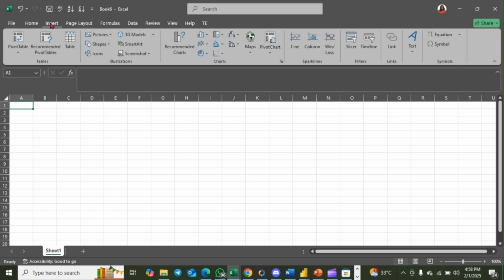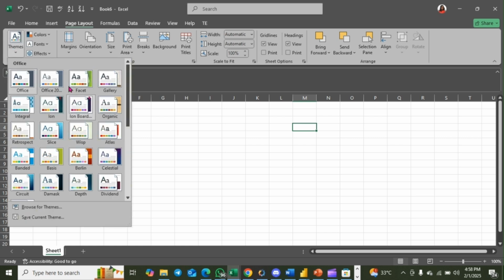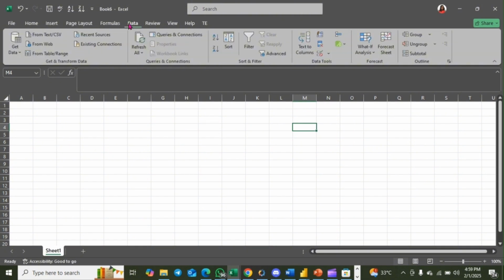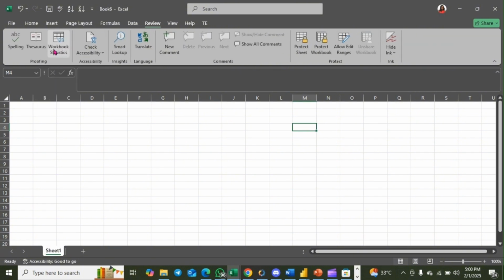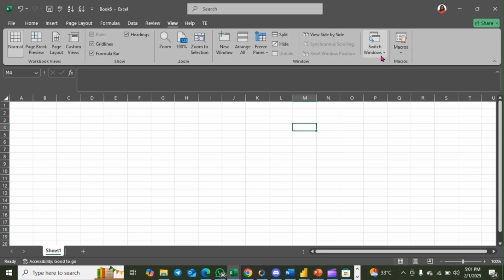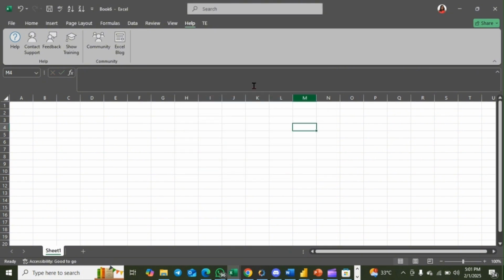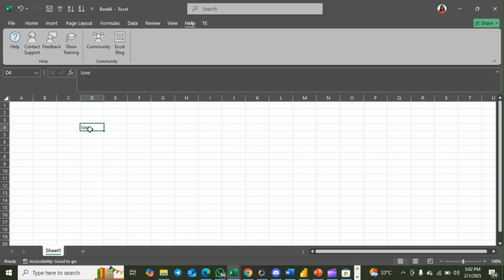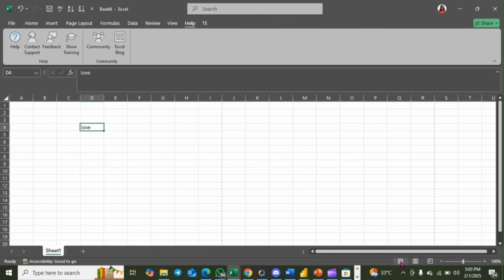OVERVIEW OF EXCEL INTERFACE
Mastering the Excel interface is your first step to becoming a data analytics pro! In this video, we break down the essential features of Excel, helping you navigate its powerful tools with confidence. You’ll learn:

✅ Ribbon & Tabs: Where all the magic happens
✅ Quick Access Toolbar: Save time with shortcuts
✅ Spreadsheet Layout: Understanding cells, rows, and columns
✅ Formula Bar & Status Bar: Your go-to tools for calculations and insights

Whether you’re a beginner or brushing up on your skills, this guide will set you up for data analytics success.

Got questions? Drop a comment! We’re here to help you on your analytics journey.